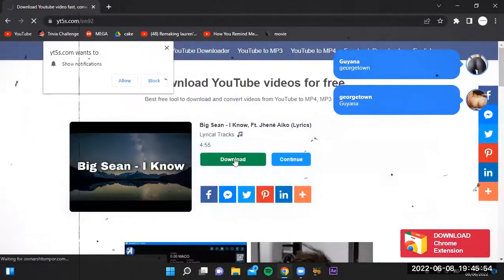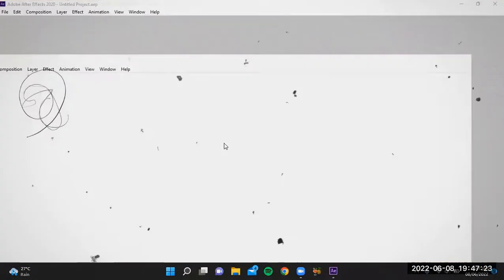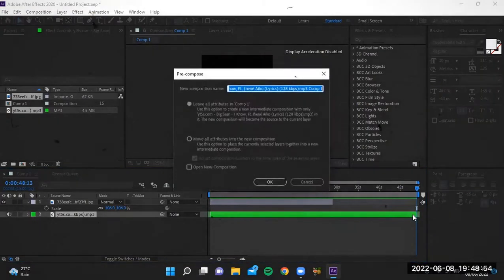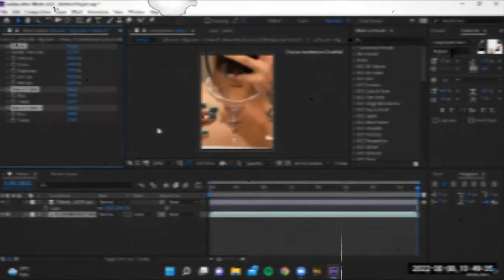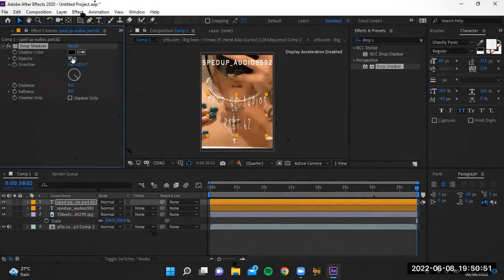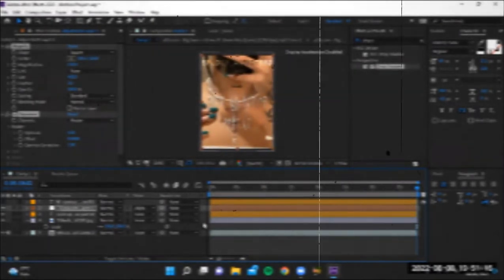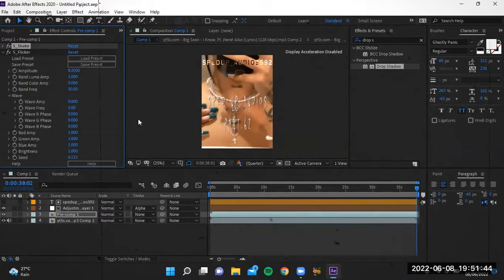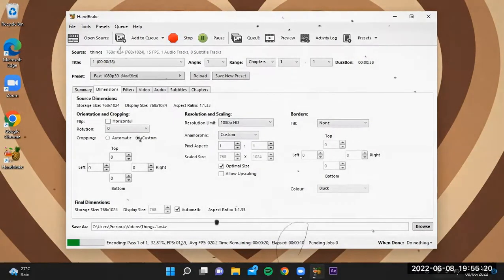How I make the sped up audios [Tutorial]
In today's video I'll be showing y'all how i make my sped up audios on TikTok.